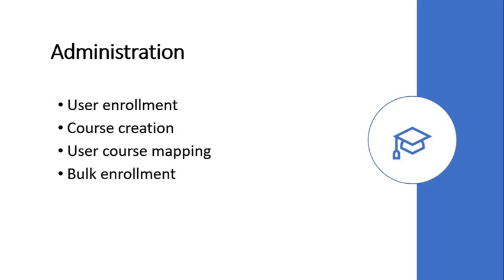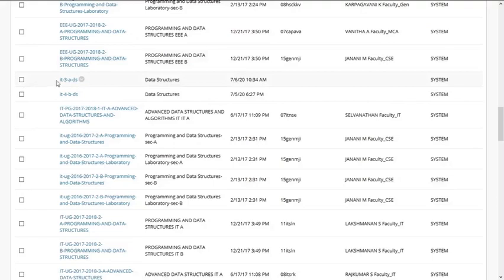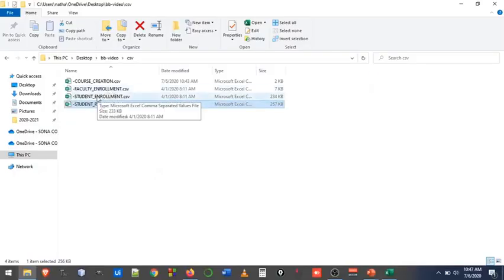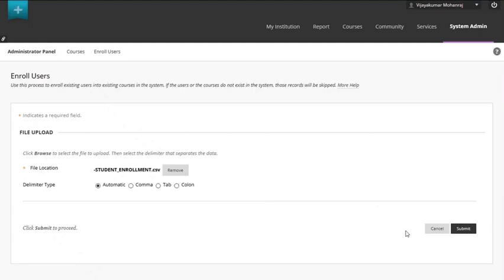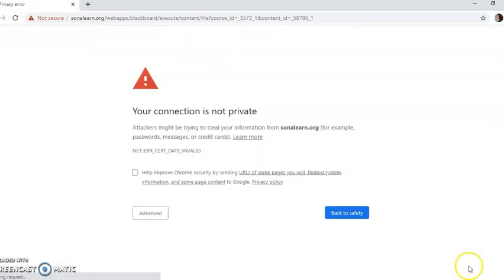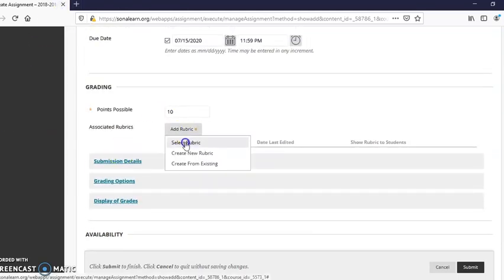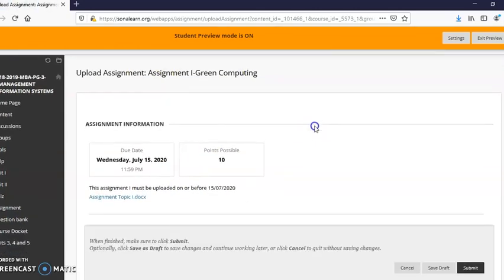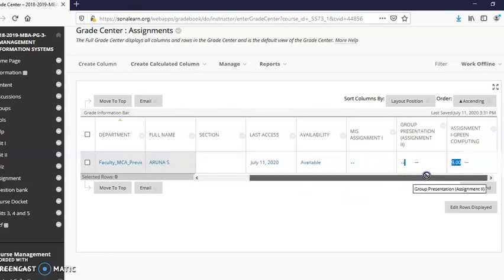“ICT TOOLS ASSESSMENT (BLACKBOARD LEARNING)” – P -1 by Dr.S.Aruna and Mr.N. Selvanathan, SONA, Salem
FDP on "Online Tools for Teaching and Learning Organized by RUSA- M.V.Muthiah Government Arts College for Women